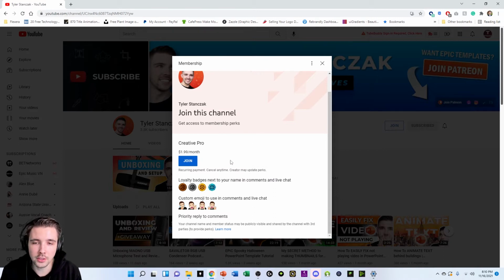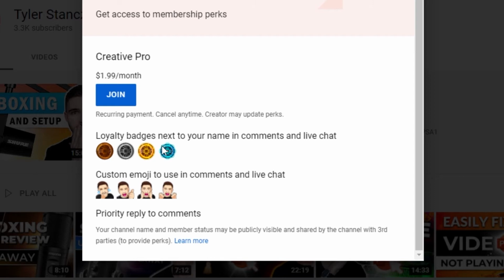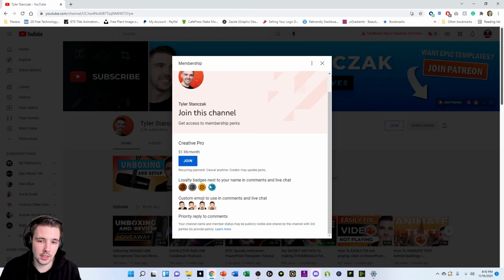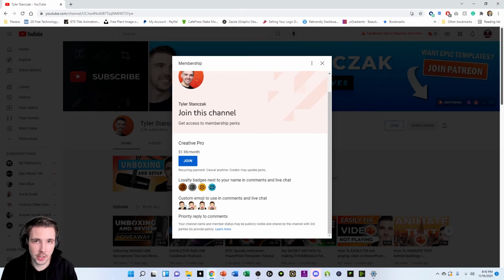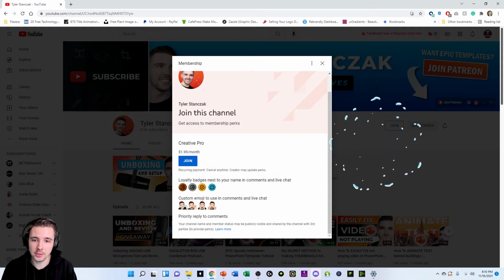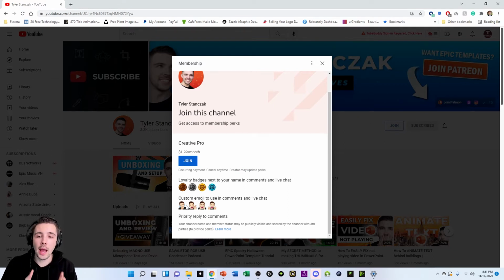How To Become an EXCLUSIVE MEMBER of this Channel | YouTube Memberships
In this video, I will be showing you how you can become an exclusive member of this channel. This channel wouldn't be where it is today without your support. Now that the channel is officially monetized, I have the option to offer memberships on the channel. If you would like to get exclusive perks from other memberships feel free to follow the steps in this video to join. It is nothing crazy expensive, but just a different way to show support. Thanks once again for all the support free or paid and excited to make this announcement. :)

🙌🏻 Don't see what you are looking for?